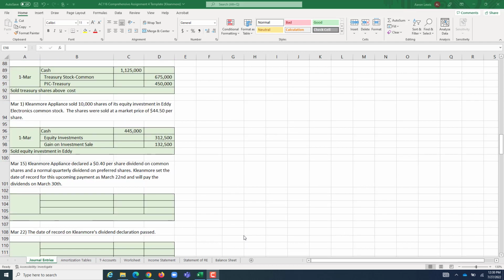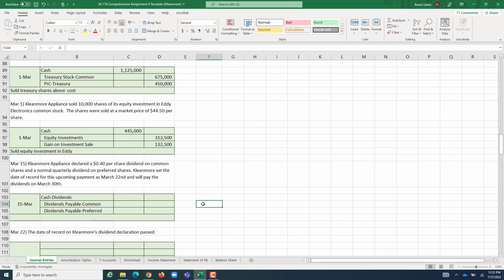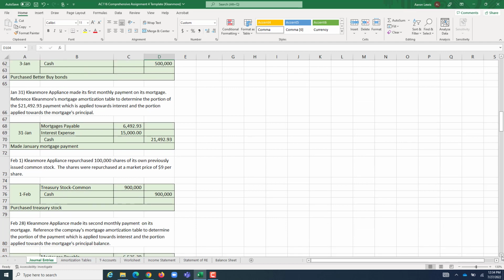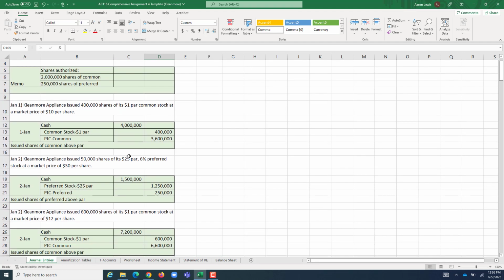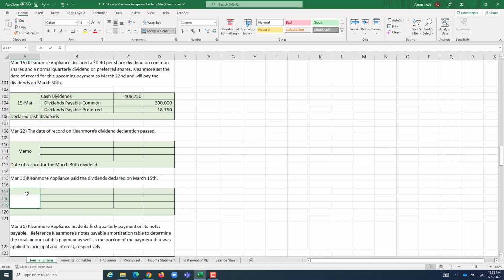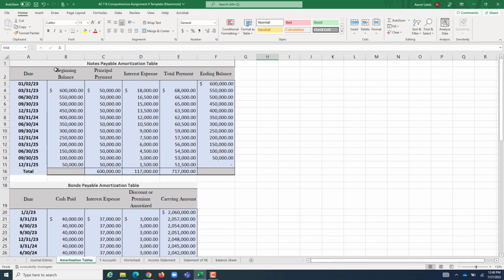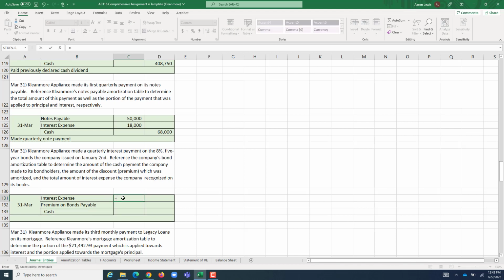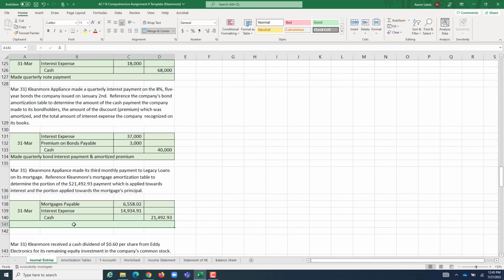AC116 Comprehensive Assignment 4 Example Problem Part Four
Example problem of journal entries for stock and debt transactions.  Includes investment in the equity and debt of other entities.